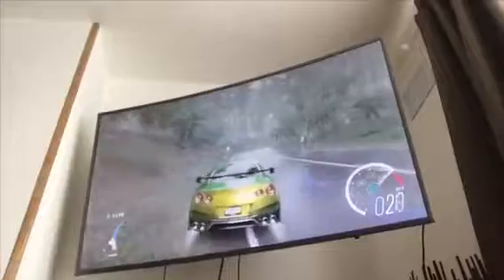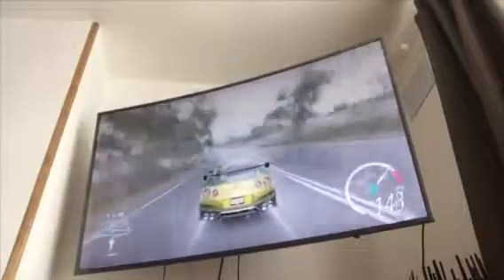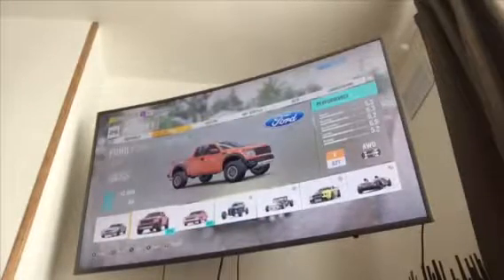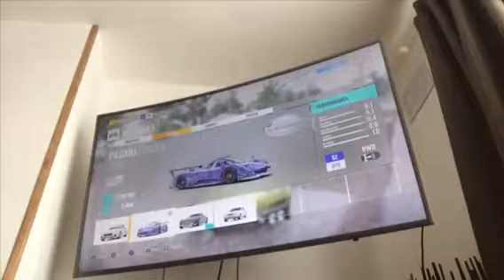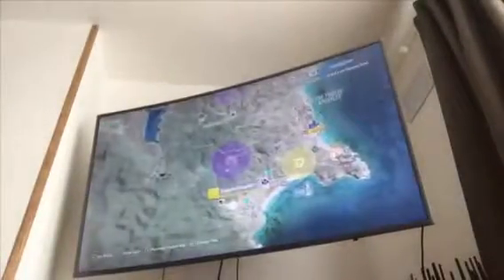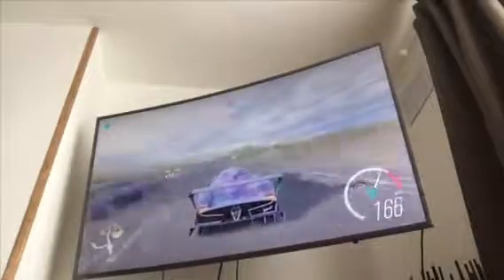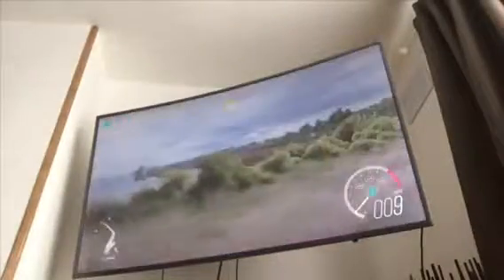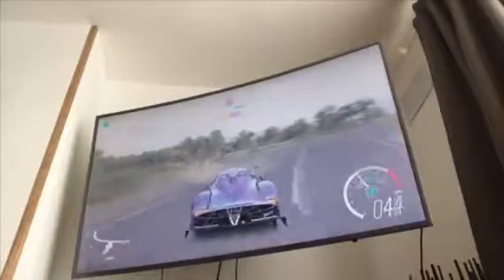Forza horizon3 gameplay|all of my cars| 30subs=fortnite video